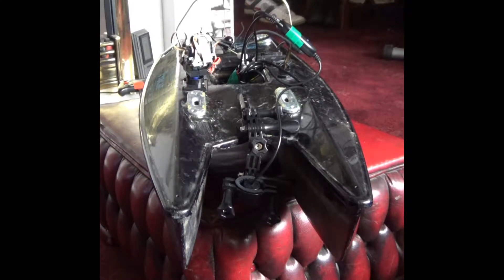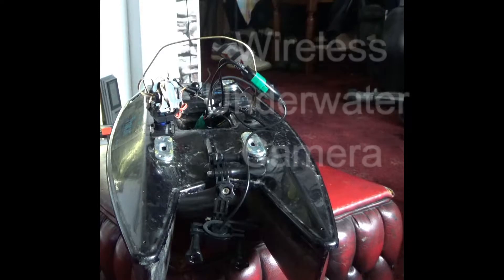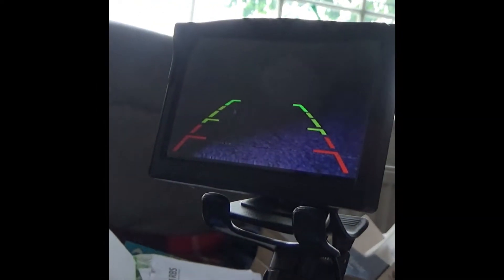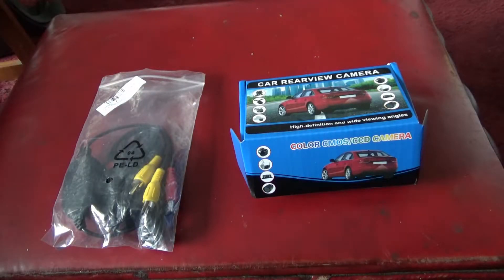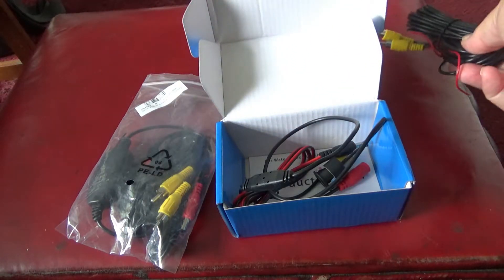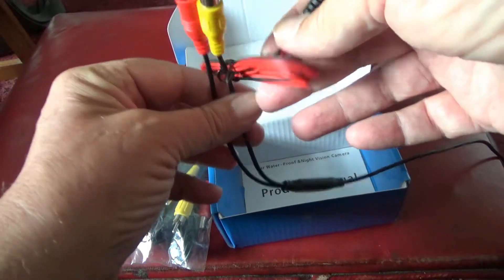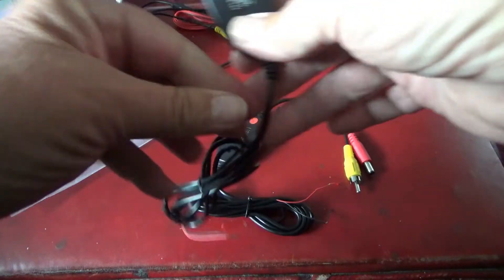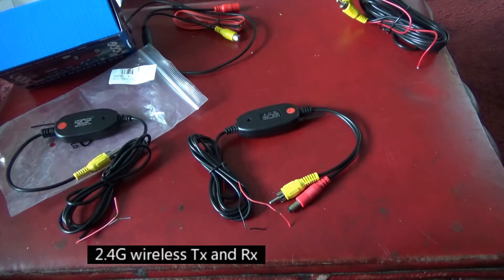creating a wireless underwater camera for my baitboat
another day, another project!
Creating a wireless underwater camera setup for my baitboat.
utilising a reversing camera and a 2.4G wireless Tx and Rx